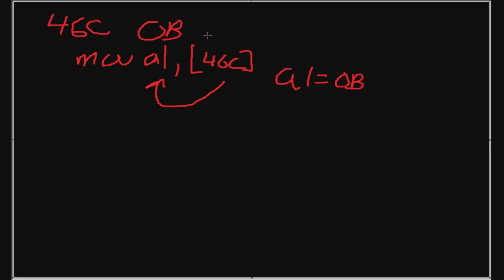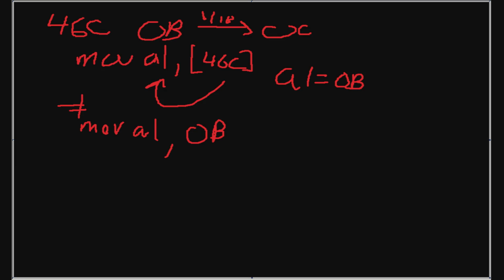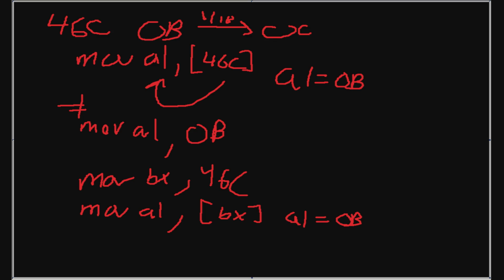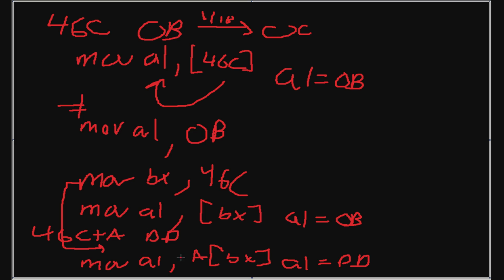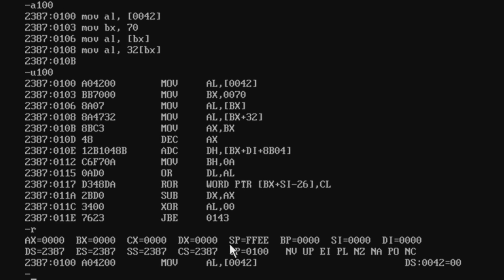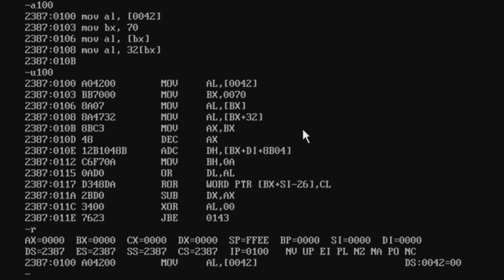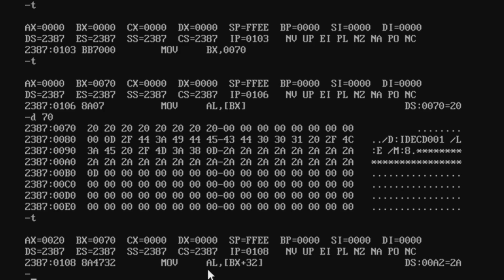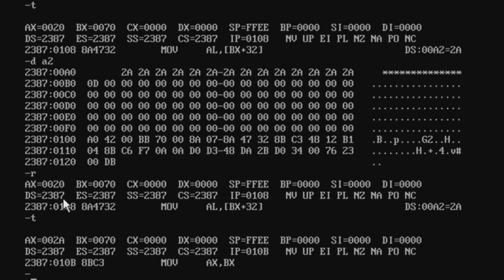Referencing Memory in 16-bit x86 Assembly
There are times where you don't know what the byte at a certain address and instead of assuming that there's a value at that byte, you want to look at the value "behind" that byte. That's where addressing comes in.

I explained the case where we have the address 0:46C because the byte at that address is always changing as the timer is ticking. If you were making a random number generator the value at 0:46C is useful as a seed.

If you're addressing through a register you can use the following registers instead of bx (base): bp (base pointer), si (source index), di (destination index). Note that when you use bp without a segment override prefix it automatically defaults to the stack segment (ss). The other 3 will automatically reference the data segment (ds) register.

For example
mov al, [0101] automatically assumes your segment is in ds.
mov al, [bx] [0101] also automatically assumes your segment is ds.
mov al, [bp] [0101] however assumes your segment is ss.

but
mov al, ss:[bx] [0101] now references ss instead of ds.
mov al, es:[di]  [0101] references es instead of ds.

There's a relationship between ss, sp, and bp when I explain the stack.

Here are some really important memory locations that I will mention in the next videos